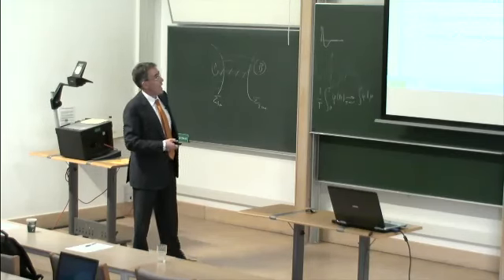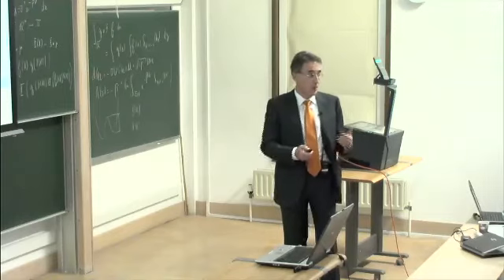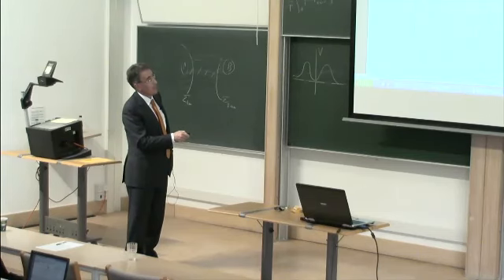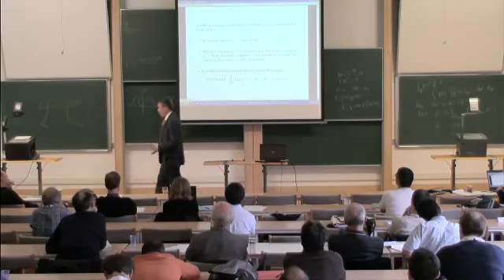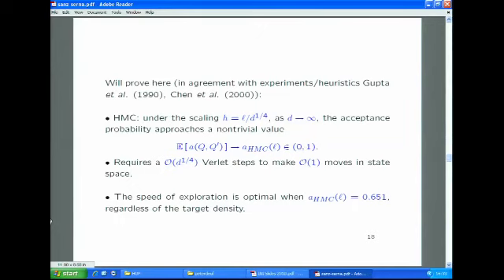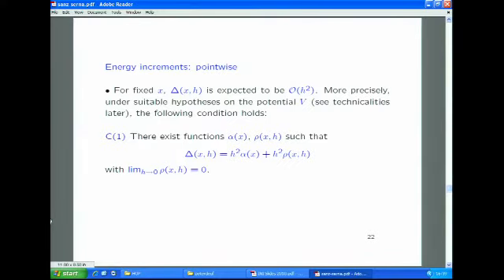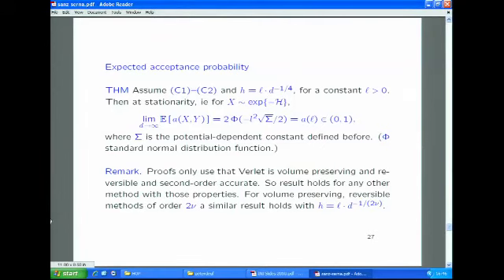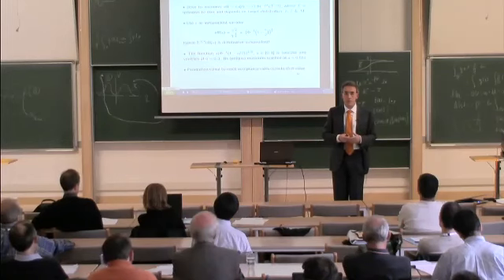Multiple Speakers | Optimal Tuning of Hybrid Monte Carlo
Title: Optimal Tuning of Hybrid Monte Carlo
Speakers:
Date: 15th Sep 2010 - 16:00 to 17:00